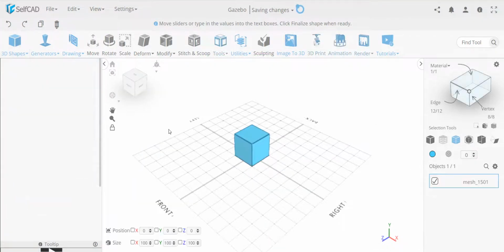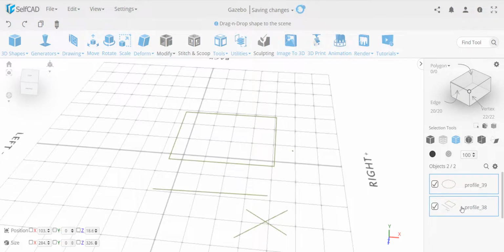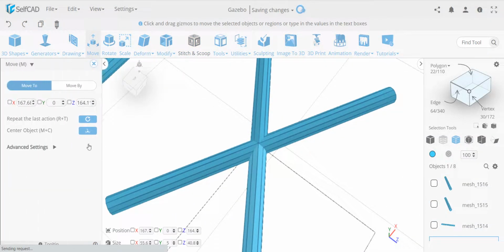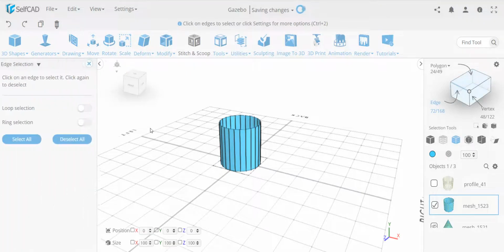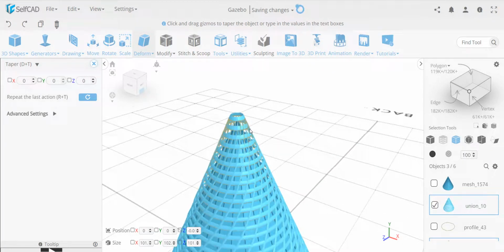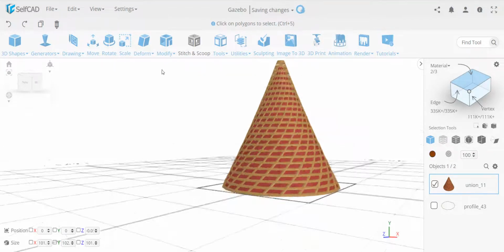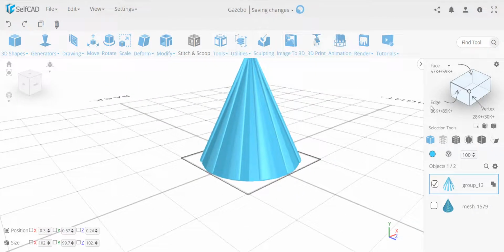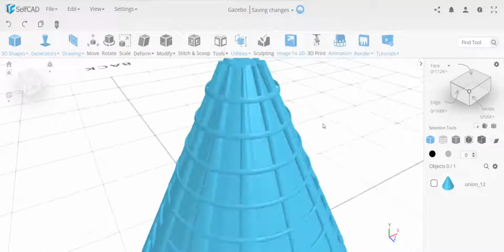How do make a Waffle Cone in SelfCAD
Chapters:
0:00 introduction
0:35 Demonstrating the use of Inset and Fillet
2:50 How to use Follow Path and how to deal with Self-Intersection.
8:28 How to use Twist & Copy-Offset along with Follow-Path
11:45 Demonstrating the use of Taper and the Stitch & Scoop Tools
15:20 Alternate way to create a Cone

This video will teach you many techniques for creating patterns in SelfCAD.